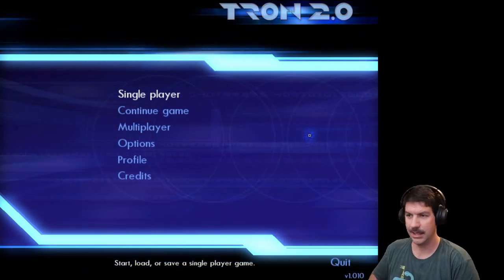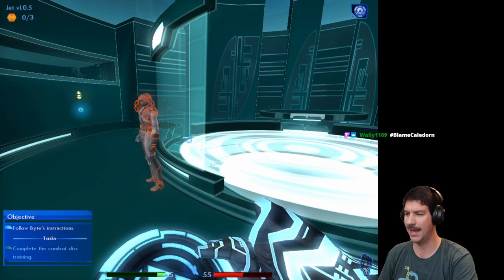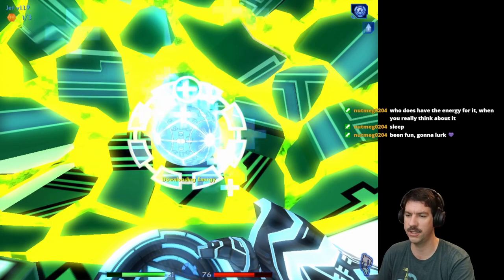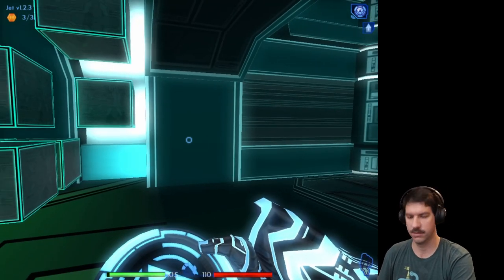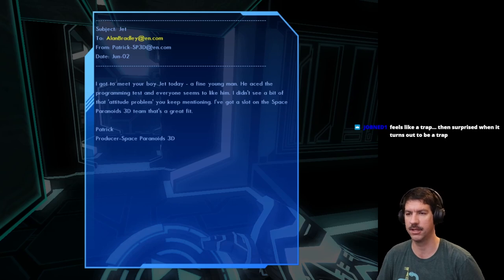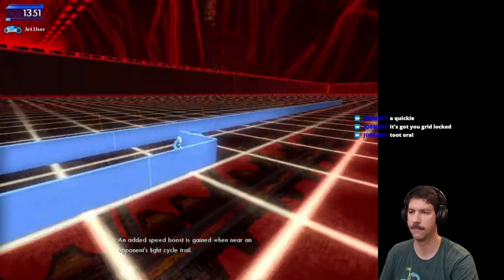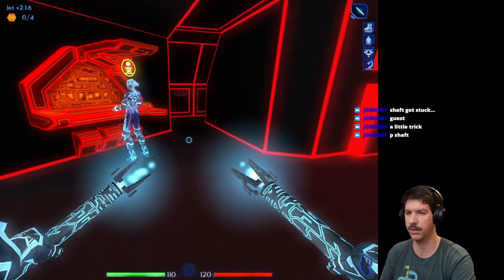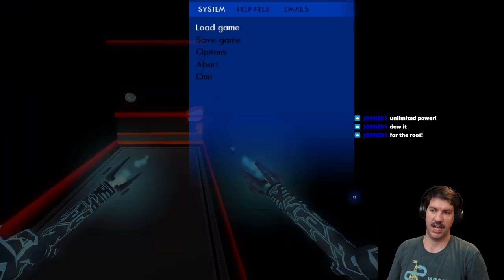Tron 2.0 - Greetings, Programs! - Stream Lets Play - [1]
Insert Disc 1 into the CD-ROM!

Alan Bradley has finally perfected the technology to digitize people, which allows humans to enter the internal world of a computer. His program, "Ma3a," has AI sophisticated enough to store the entire gene code of a person and the mathematical equations necessary to transfer people back and forth between the physical and digital world.

However, fCon -- Future Control Industries -- has learned of Alan's research and is moving to take over the company. When Alan disappears mysteriously, finding him is up to Jet, his son. Jet uses his father's technology to enter the computer world and, while investigating his father's disappearance, discovers a sinister plot.

Four "primitive" weapons -- disk, rod, ball, and mesh -- are encountered in the computer world, though the disk is the only weapon that can be used both offensively and defensively. Jet will also ride light-cycles, both the classic cycle from the 1982 film and a new "experimental" update from designer Syd Mead (also responsible for the original light-cycle design).